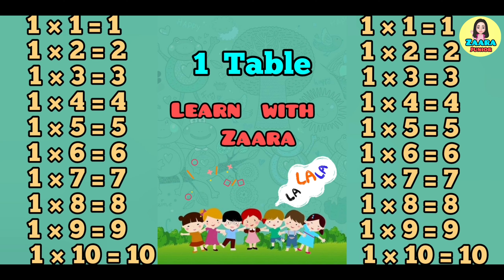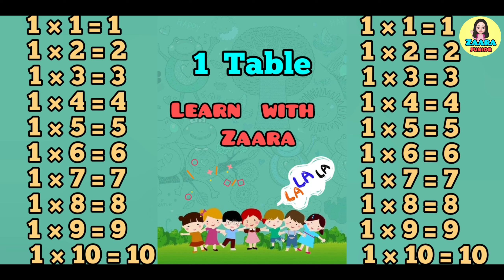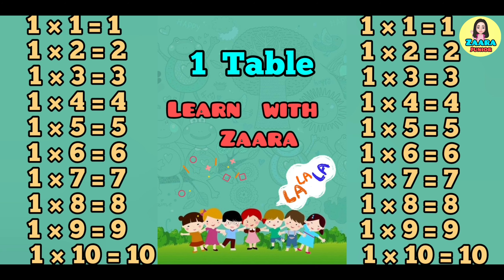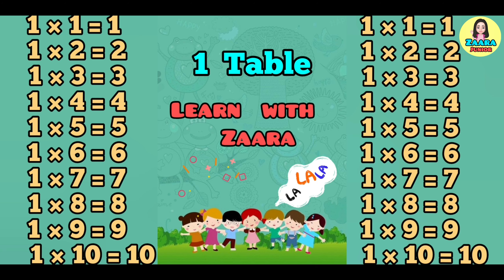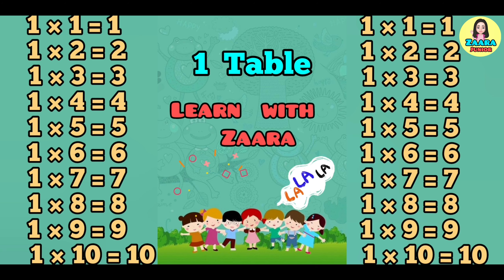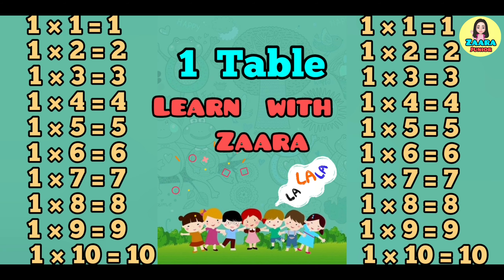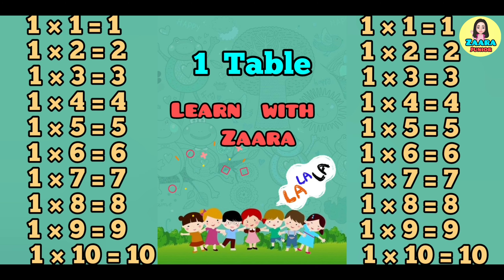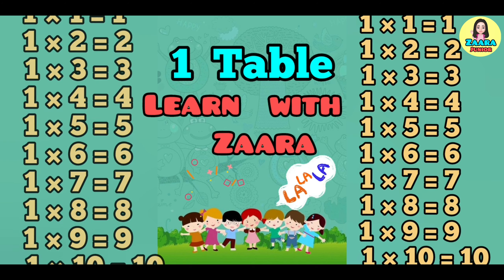tables ,1 table song tables Table of 1 in English | Multiplication Tables English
1 table song
1 table song Table of 1 in English | 1 Table | Multiplication Tables English | Learning Video
zaara presents , Math's Table of 1. Multiplication Tables in English Learning Video For Kids. Multiplication Tables songs
Learn Multiplication Table Of One - 1 x 1 = 1 | 1 Times Tables | Fun & Learn Video for Kids
Fun & Learn Multiplication Table Of One, Easy way to Learn Tables of "1" For Your Children with Fun And Learn Videos
2-x1=2 Multiplication, Table of Two 2 Tables Song Multiplication Time of tables - MathsTables
2-x1=2 Multiplication, Table of Two 2 Tables Song Multiplication Time of tables - MathsTables